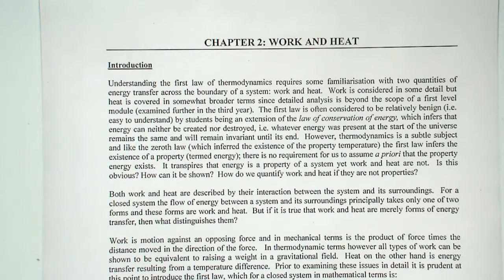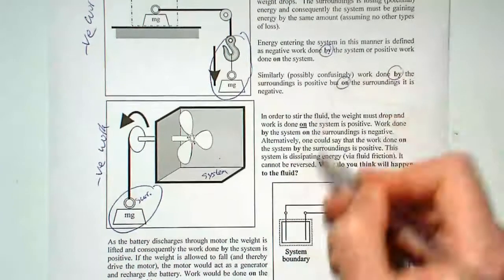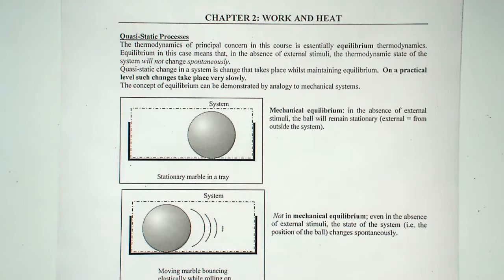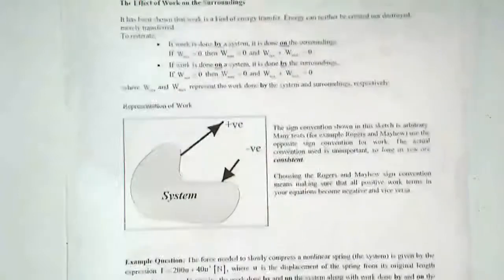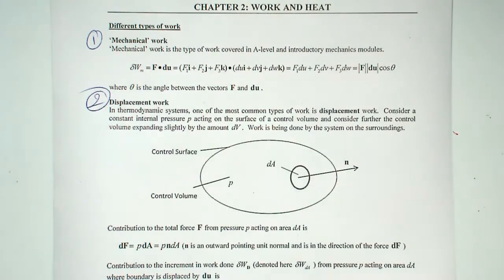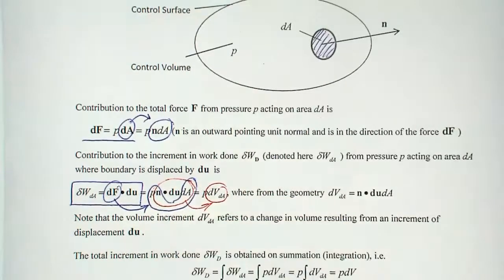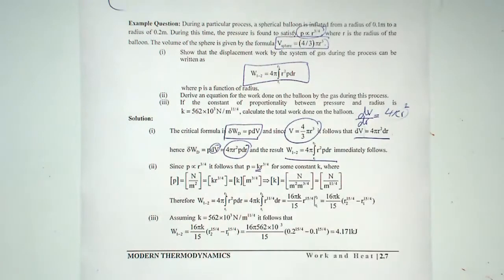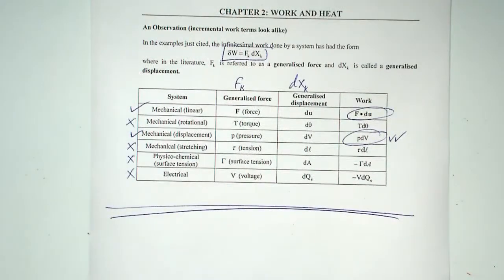Lecture3: Work & Heat 1 (Engineering Thermodynamics with free access to full notes) – 5Feb18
The topics covered in this lecture are:
Chapter2:
• Introduction to the First Law Of Thermodynamics
• Quasi-Static Processes
• Forms of Work